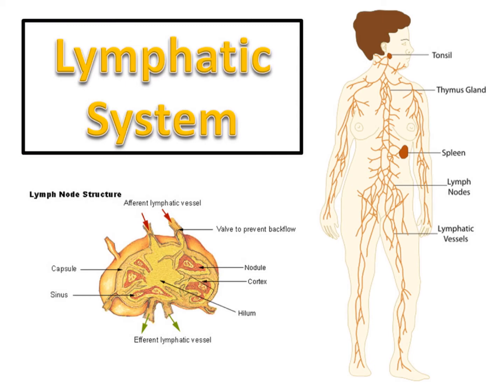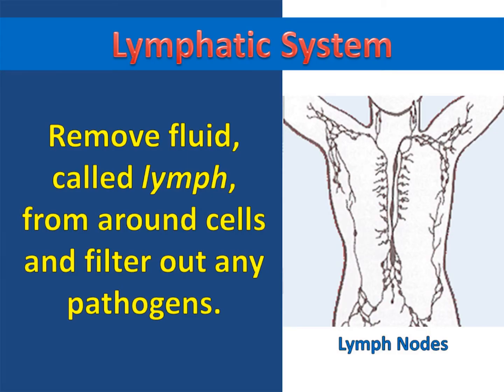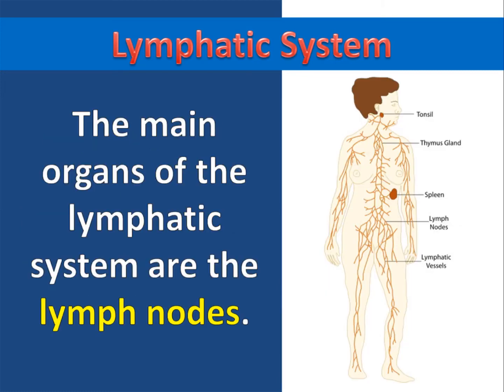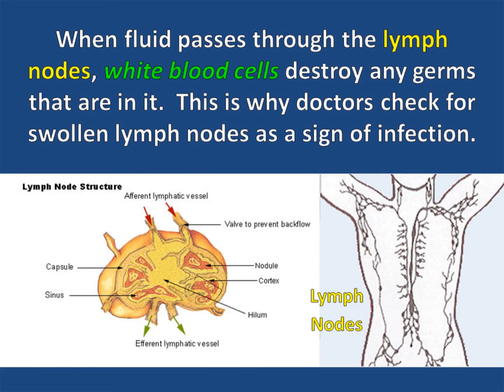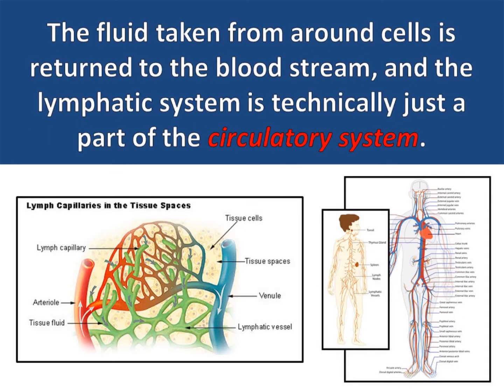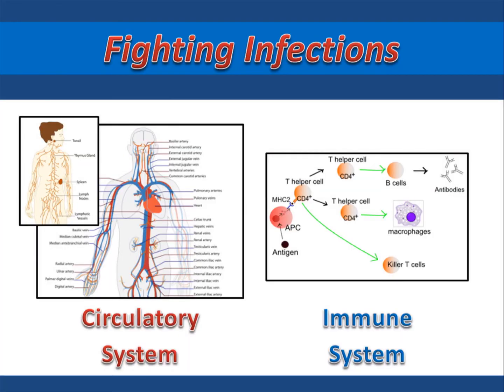Lymphatic System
This short video gives a brief description of the lymphatic system for students in introductory biology.